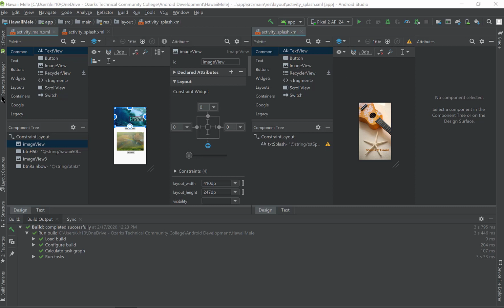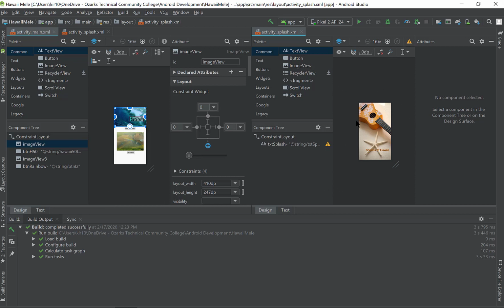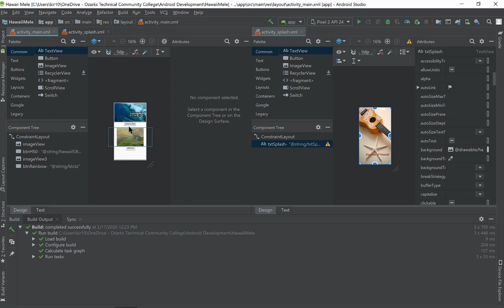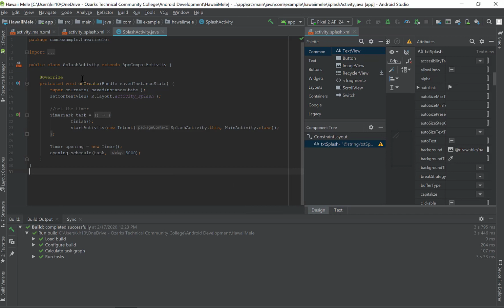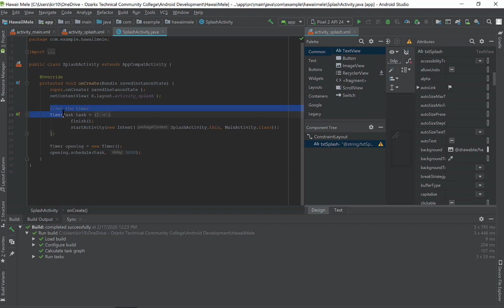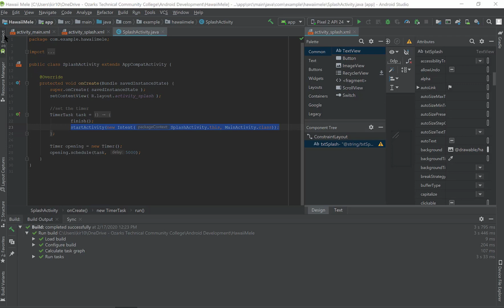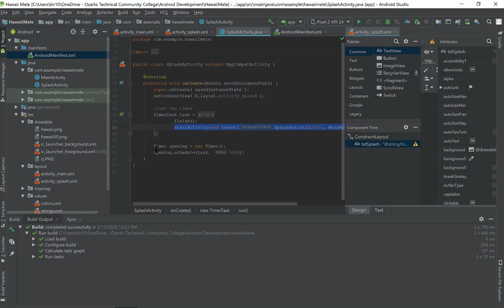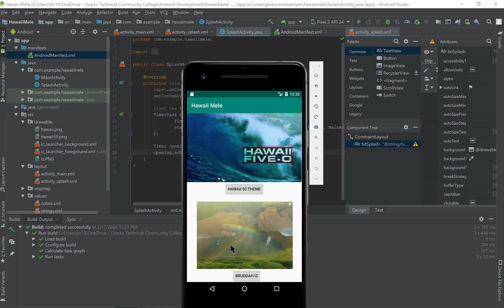Splash with Activity